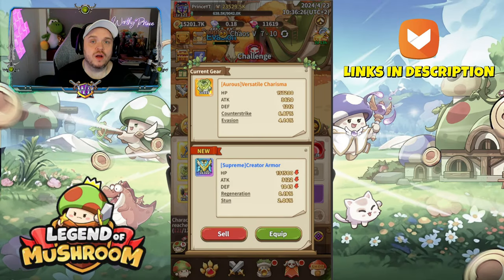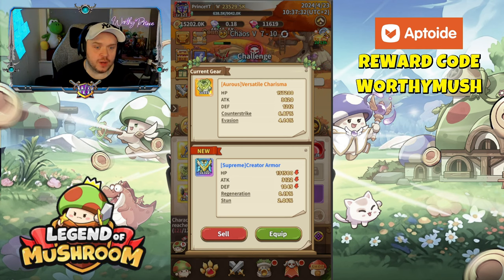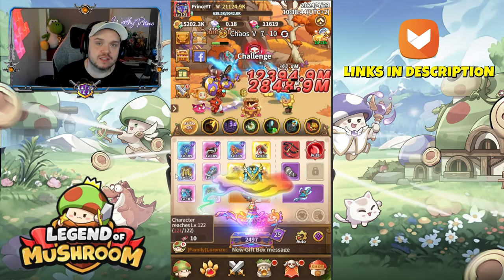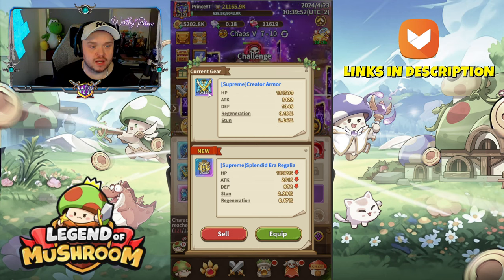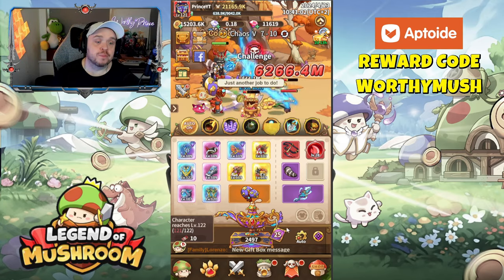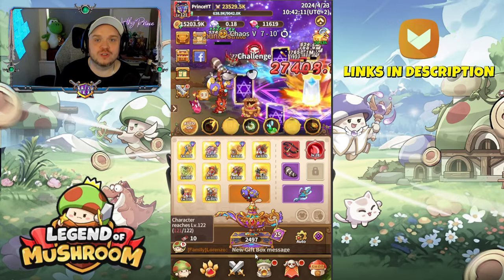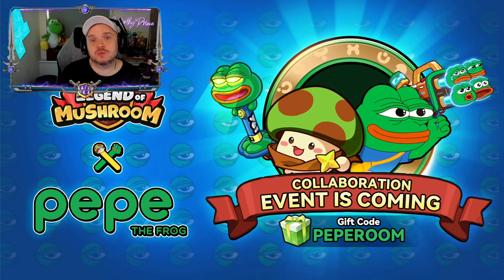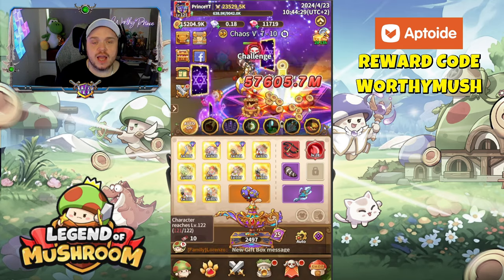How To Utilise Gear Sets In Legend Of Mushroom